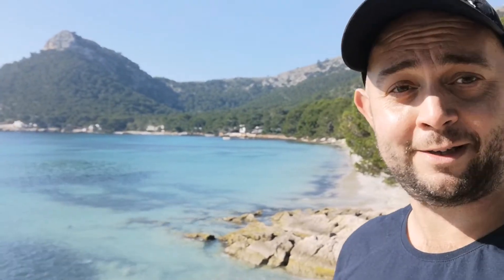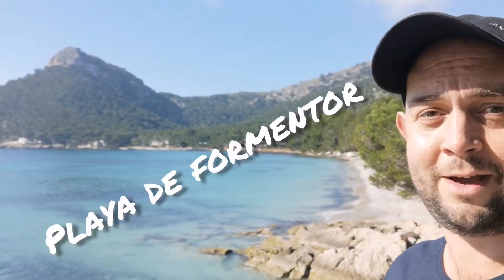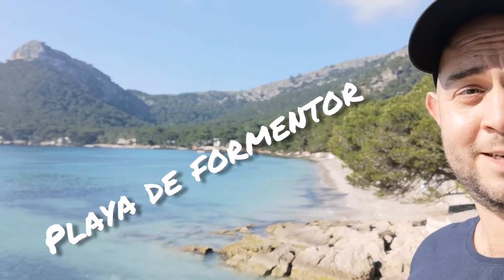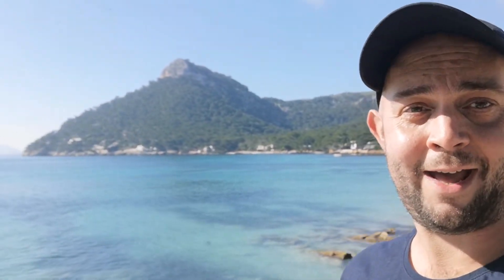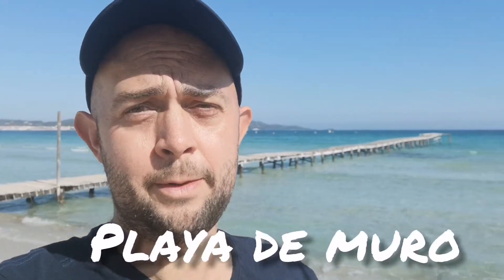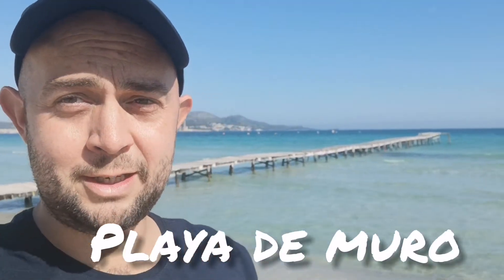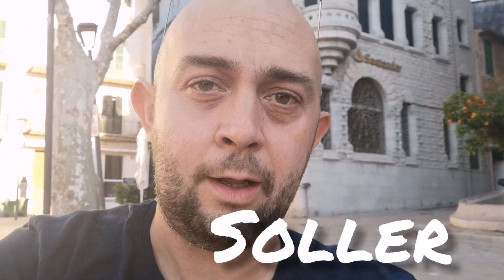Mallorca Ep2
My weekly round up...

Featuring
- Formentor
- Alcudia
- Soller

Decided to make the videos shorter, hopefully this makes you summer ready!

Credit: @iksonmusic
Song: Wanna